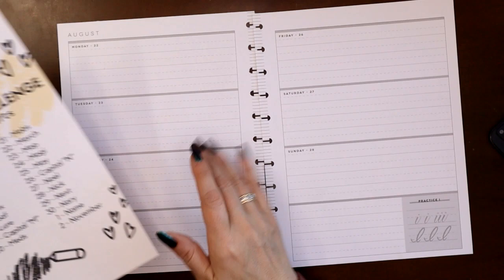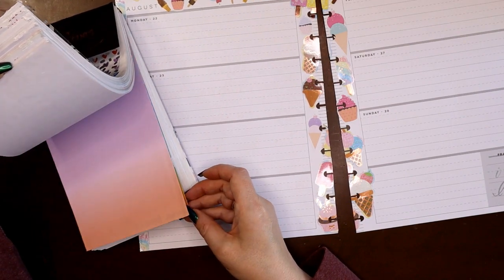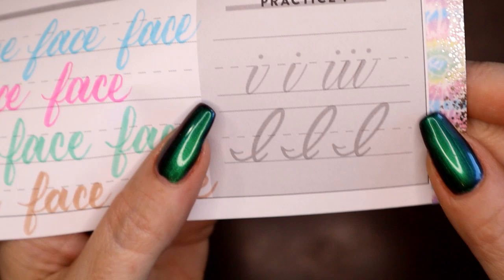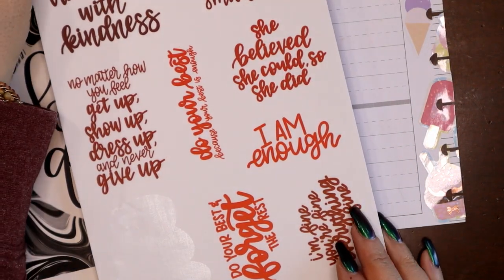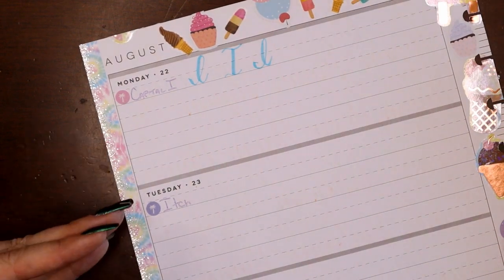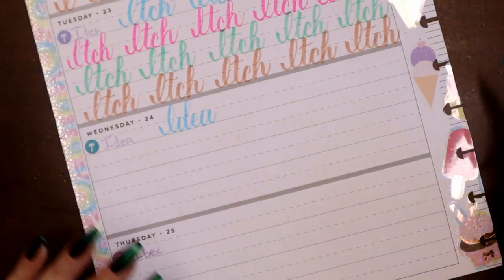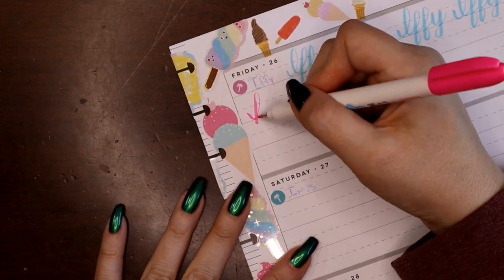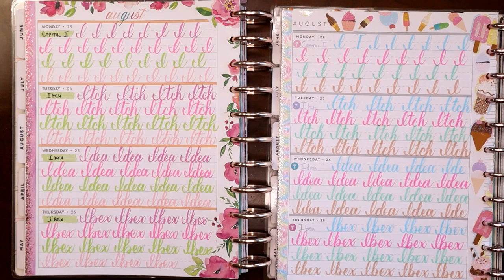Big Lettering Plan with Me Letter "I" August 22 - 28 with Judi of JLBCrafts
In this video I'll start by decorating my big Lovely Letters Happy Planner, continue on with guided lettering practice and finish with a progress check by comparing to this week one year ago!  This week I'm using washi tape and stickers from Simply Gilded for an I is for Ice Cream spread!!
The second half of the video is lettering for the same week following the BigLoveLettersChallenge - September 2022 challenge is posting to all my social media channels in the next day or two!

My Manicure in this video:  I.L.N.P. "Sirene"

Clear Matte Sticker Paper:

Full Sheet White Sticker Paper:

Brush Lettering Shopping List:

Zebra Funwari Pens:

Fudenosuke Colored Pens:

Fudenosuke Neon Colored Pens:

Pentel Original Touch Pens:

Pentel Pastel Touch Pens:

MONAMI Plus Pen 3000:

Le Flex Writing Pen:

Writech Sign Brush Pens:

Piochoo Brush Markers:

WEISBRANDT Brush Pens:

Pilot Fude Makase Brush Pens:

Kuretake FUDEGOKOCHI Fine Brush Pens:

Stabilo Pen 68 Brush:

Crayoligraphy Books:

Angled Tweezers

Pallet Knife #60: